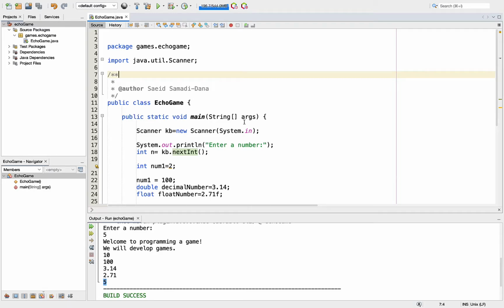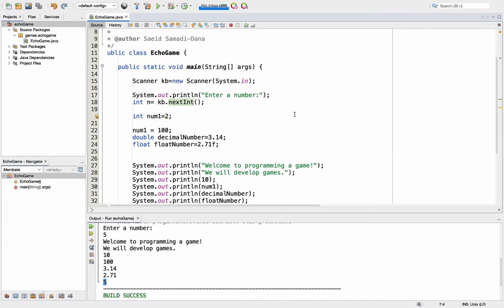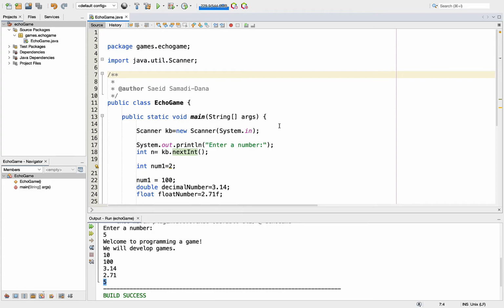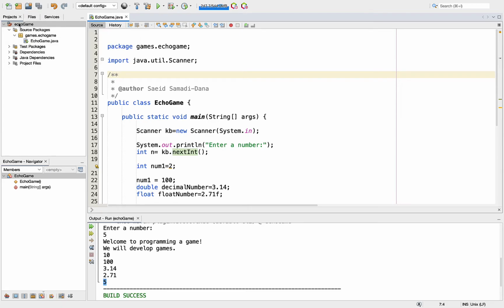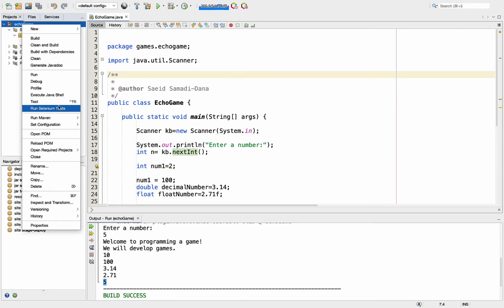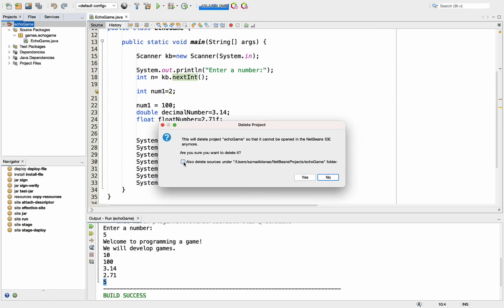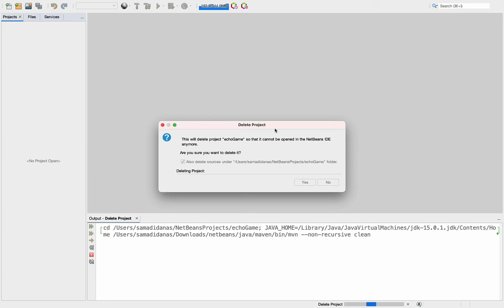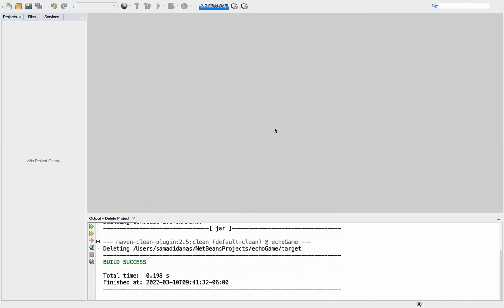Learn Java Programming - Part 1-5: How to delete a Java project from Apache NetBeans?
This is the fifth video from the series on how to program in Java.
Learn how to delete a Java project from Apache NetBeans.